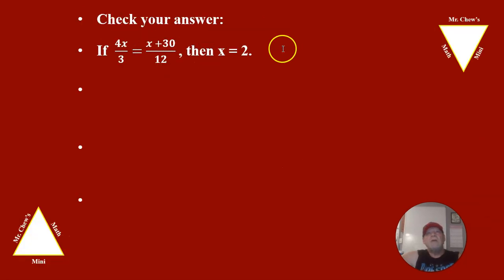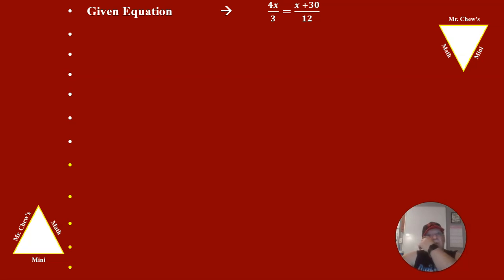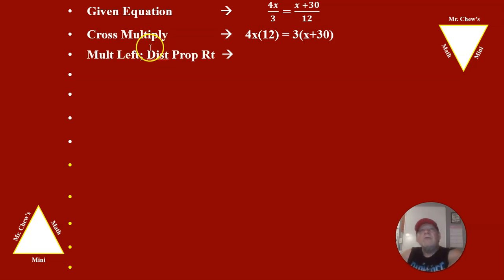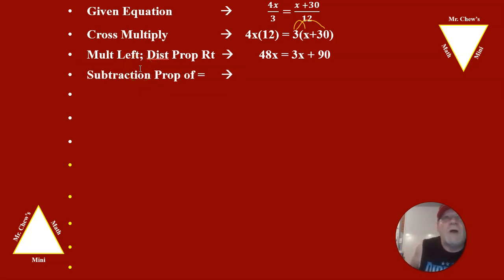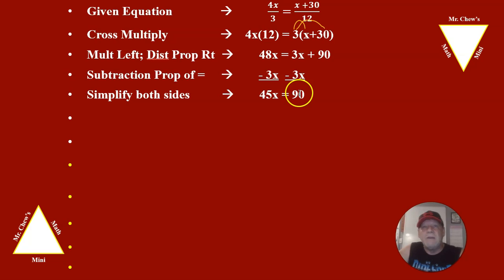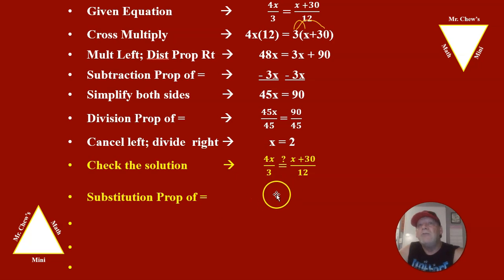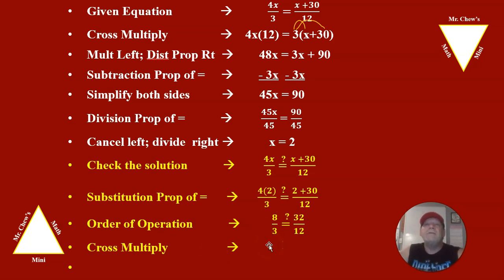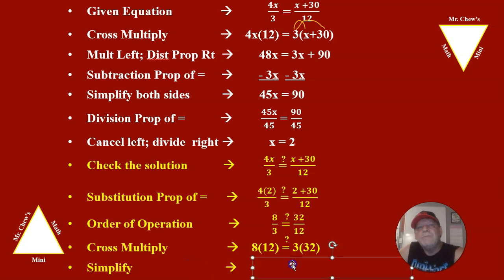Mr. Chew’s Math Mini MM-2: Solve 4x/3 = (x+30)/12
Mr. Chew’s Math Mini MM-2 Solve Proportion by Cross-Multiplying
Try to solve Mr. Chew’s Math Mini problems.  The answer is revealed on the second screen of the video, and the solution is worked out, step-by-step, with explanations.  The solution is verified with a step-by-step check.  Solve the proportion by cross multiplying and using inverse operations to solve the equation.  Check the solution by substituting the value for x and verifying the solution.  More Math Minis are available in the Mr. Chew Math Mini playlist on this channel.

If you need another example of this type of problem worked, click on the following link to watch a MathMinute with Mr. Chew where a similar problem is solved.